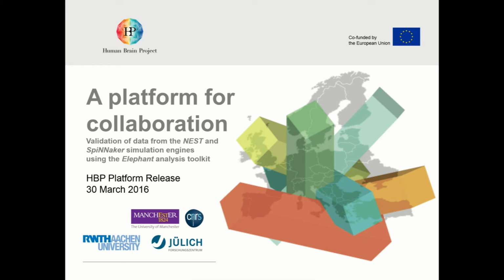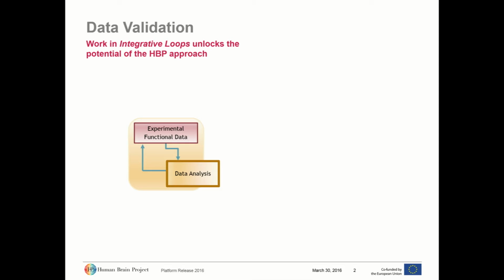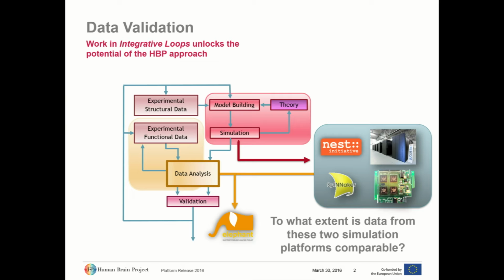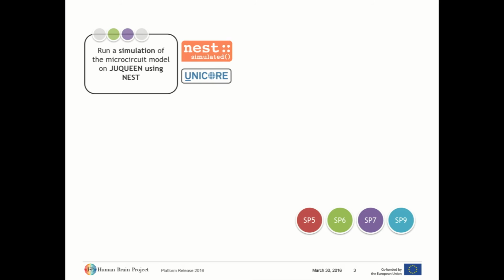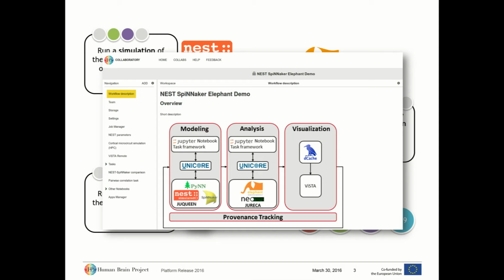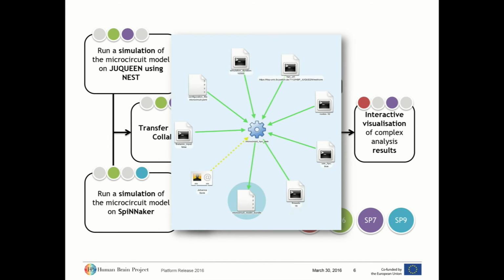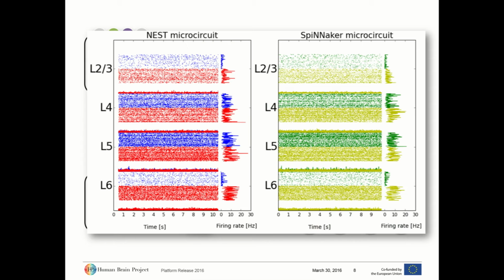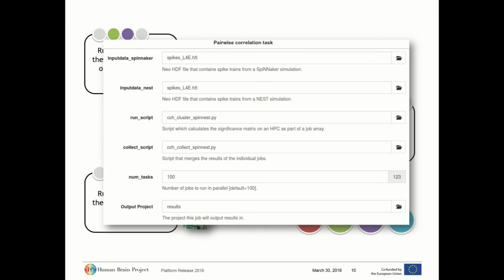HBP HPAC Platform Release: NEST-SpiNNaker-Elephant Demo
This demo was shown as part of the release of the Human Brain Project's (HBP) High Performance Analytics & Computing Platform (HPAC) on 30th March 2016.
It demonstrates how the HPAC Platform can be used to run brain simulations with NEST on supercomputer JUQUEEN and using SpiNNaker. The results of both simulations are then compared using the Elephant toolkit and they are finally visualized.